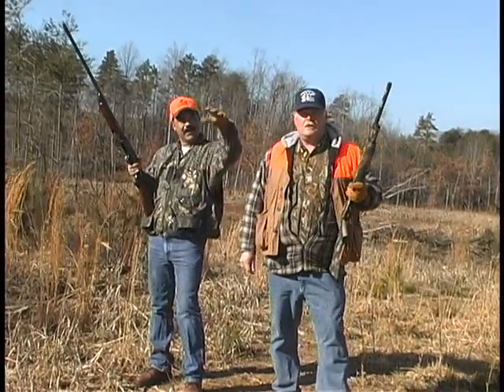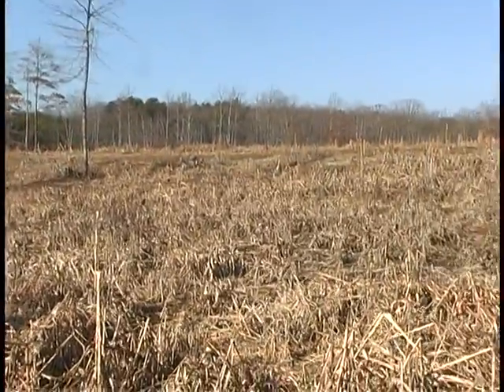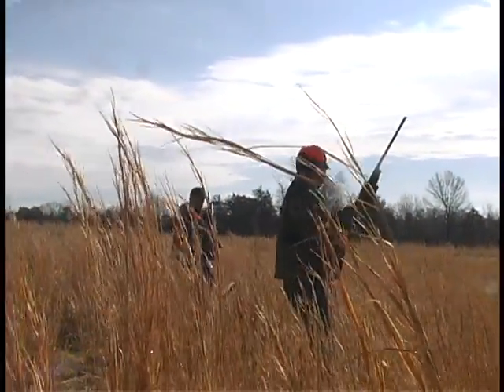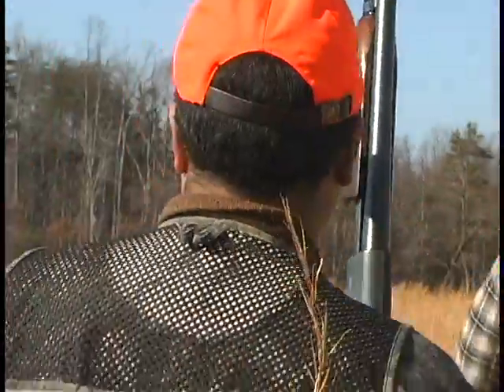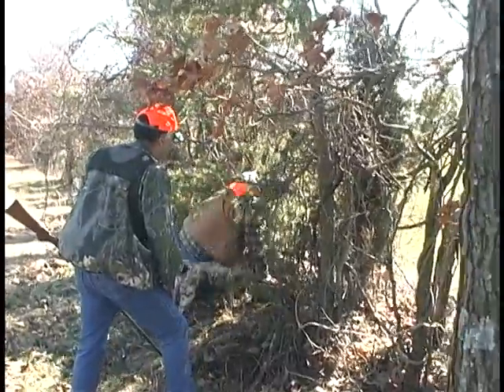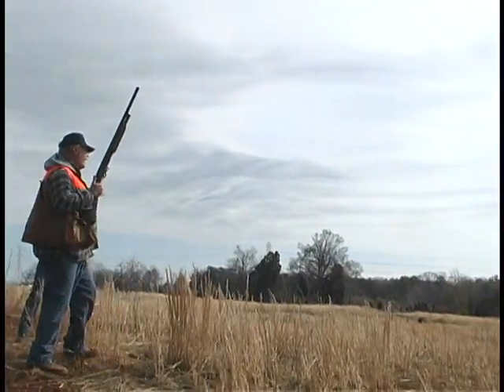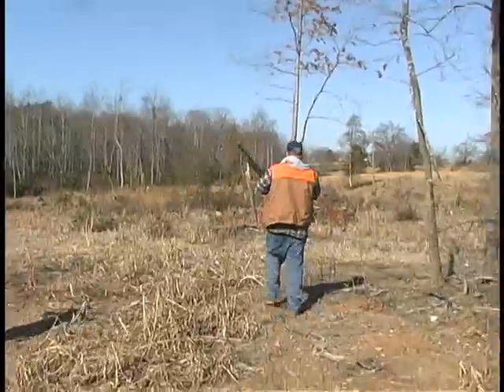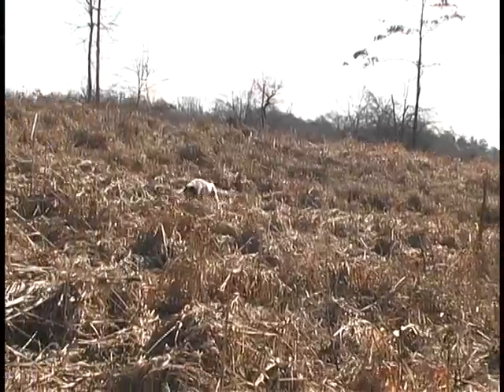North Carolina Fall Quail Hunt ( eposode 322 )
Check out this link to see more How To Videos

Want to get some COOL Hunting & Fishing products

Be sure to like our Face Book Page at Facebook/Carolina Outdoor Magazine Tv and keep up with giveaways, videos and more

Our Web Site will Tell you where you can watch our shows and more

Description

On this weeks episode of Carolina Outdoor Magazine Tv we head out to do some quail hunting with Pro Staff member Jesse Smith from Barefoot Archery in Charlotte North Carolina.There's plenty of bird action in this weeks show